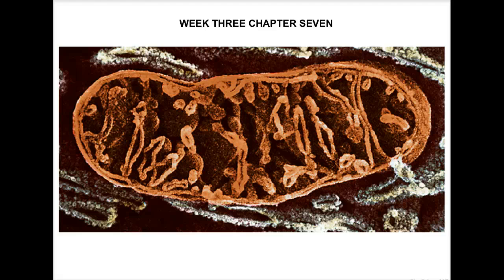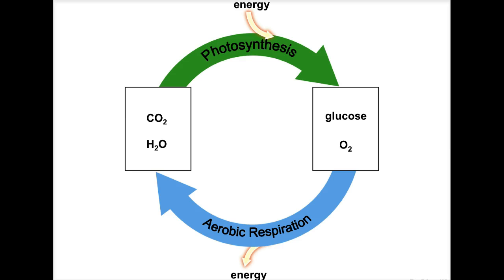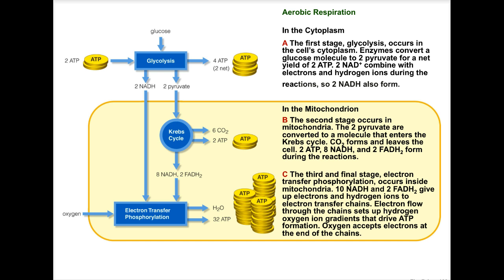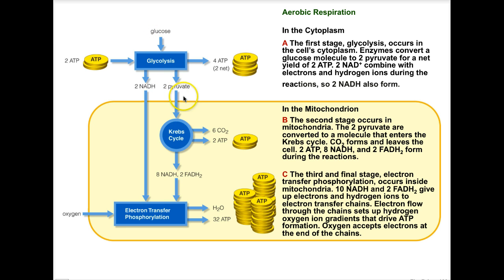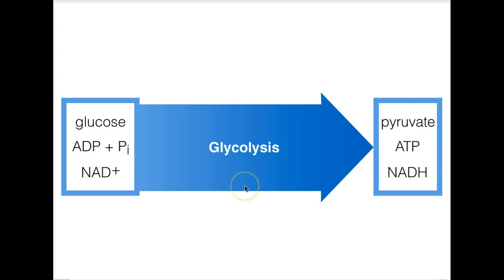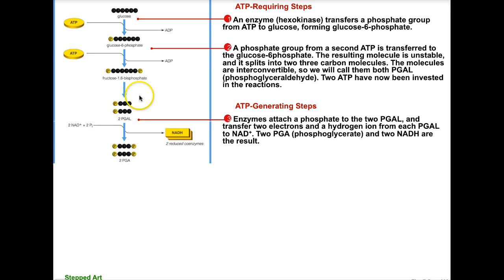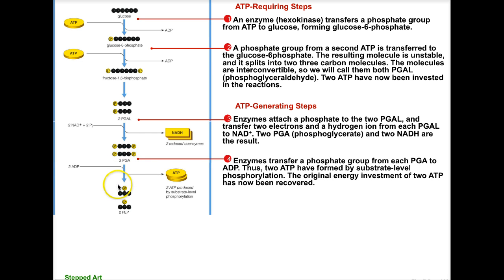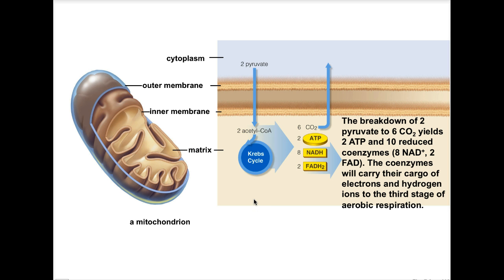Week Three Chapter Seven Part One